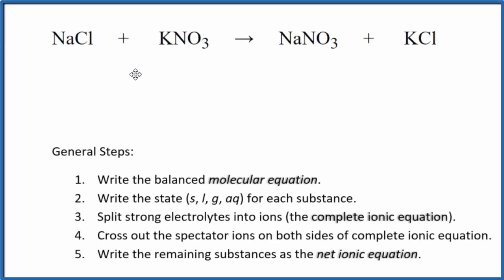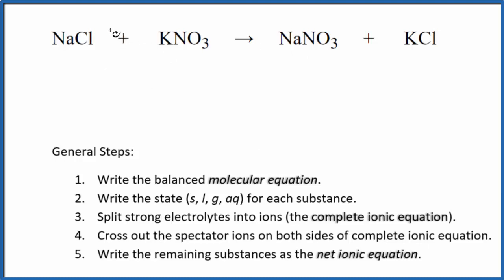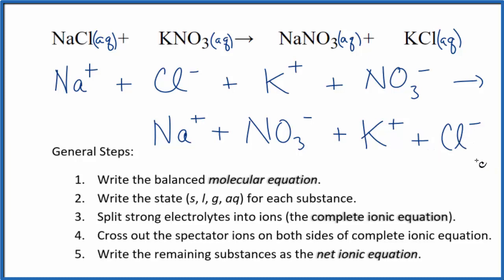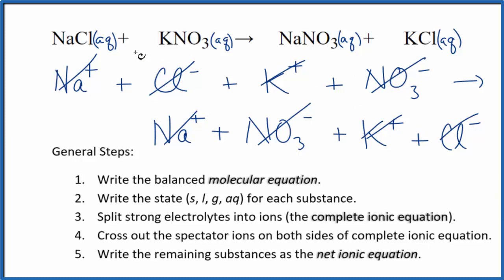Net Ionic Equation for NaCl + KNO3 (Does a Precipitate Form?)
There are three main steps for writing the net ionic equation for NaCl + KNO3 = NaNO3 + KCl (Sodium chloride + Potassium nitrate) as well as determining if a precipitate will form. First, we balance the molecular equation.

Because all of the compounds are soluble (aq), all of the ions are spectator ions. No precipitate (or gas or liquid) will form and therefore NO REACTION has taken place.  If a precipitate did form, we would not split the compound apart into ions.

Important Skills

More Practice

General Steps:

1. Write the balanced molecular equation.
2. Write the state (s, l, g, aq) for each substance.
3. Split soluble compounds into ions (the complete ionic equation).
4. Cross out the spectator ions on both sides of complete ionic equation.
5. Write the remaining substances as the net ionic equation.